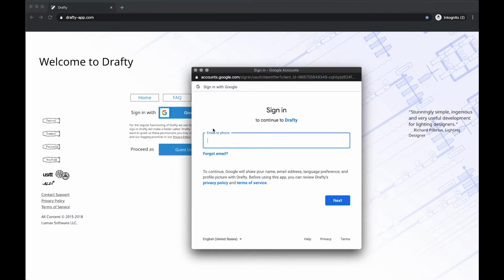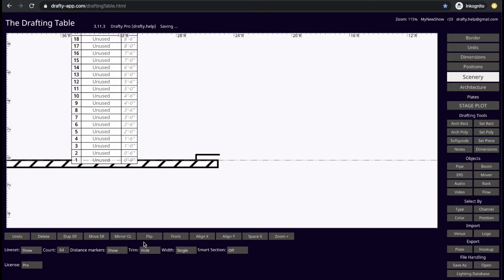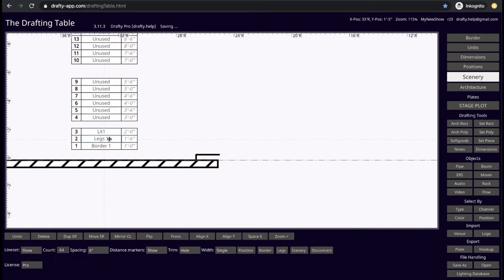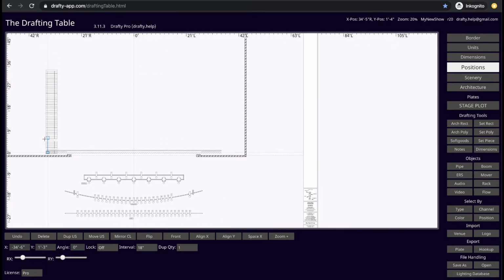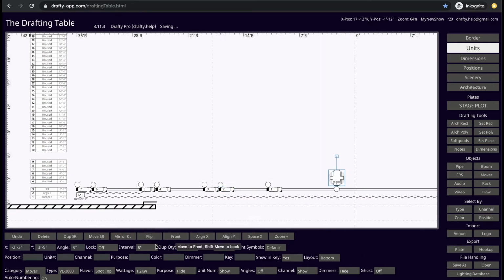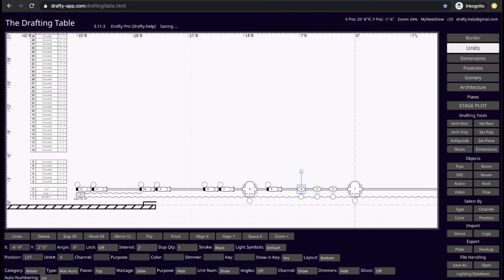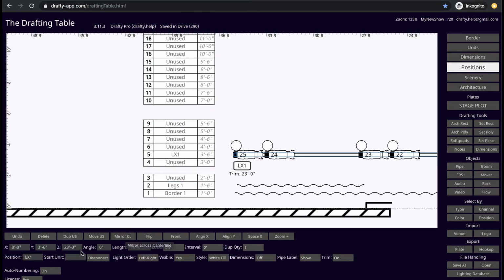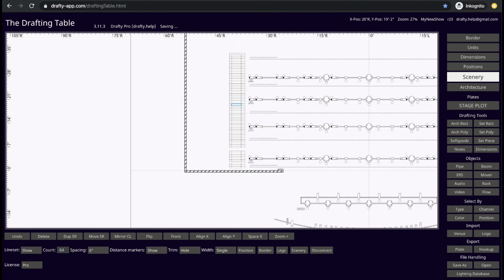The Lineset Scheduler in Drafty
A streamlined CAD program for lighting, sound, and video designers. Built from the ground up for your deadlines and your budget.